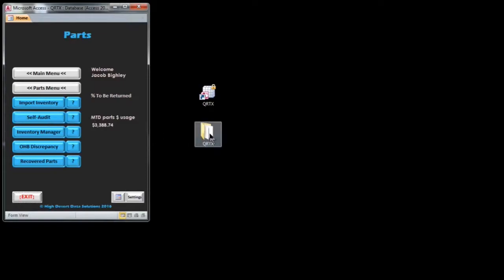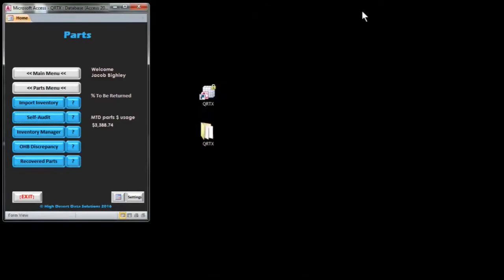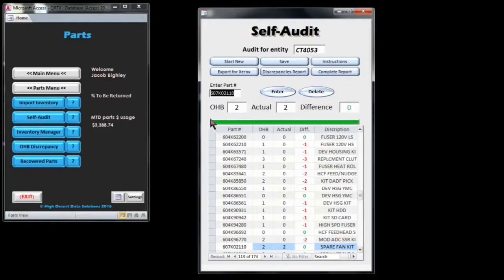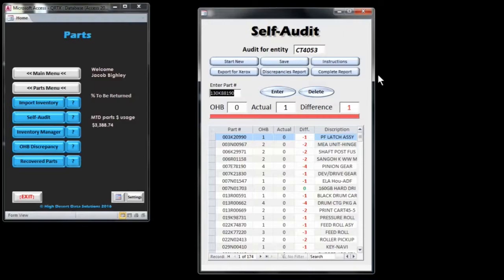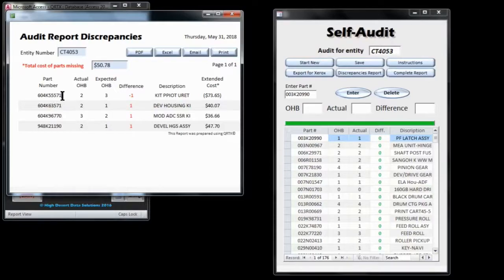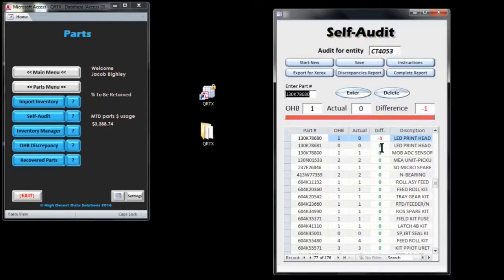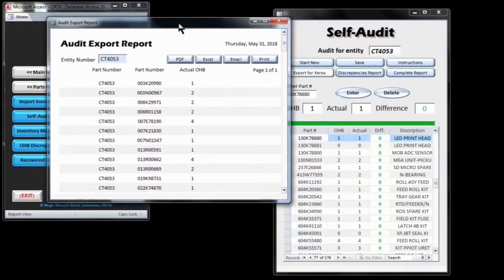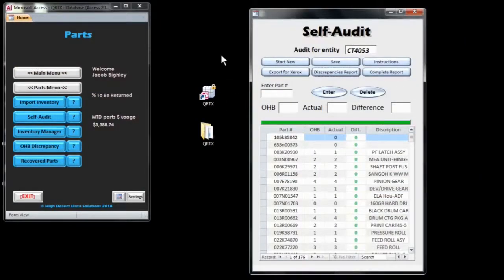QRTX Self Audit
How to perform an parts inventory audit using QRTX.
A High Desert Data Solutions product.